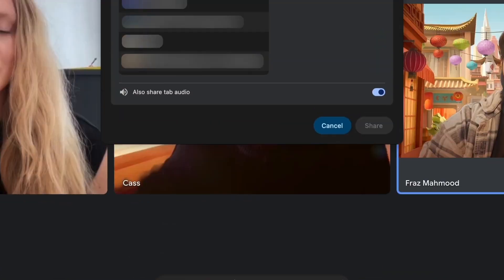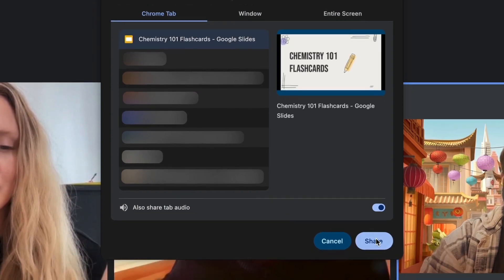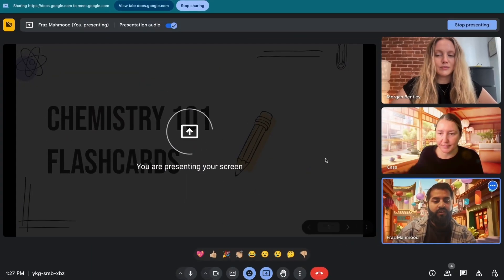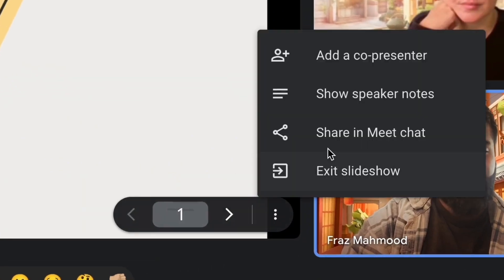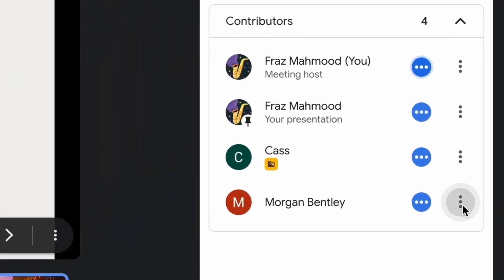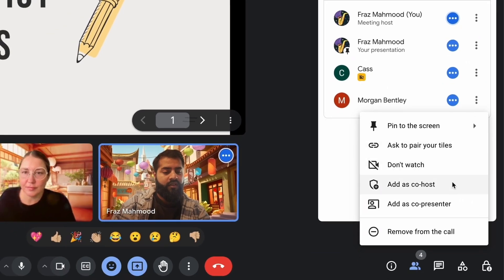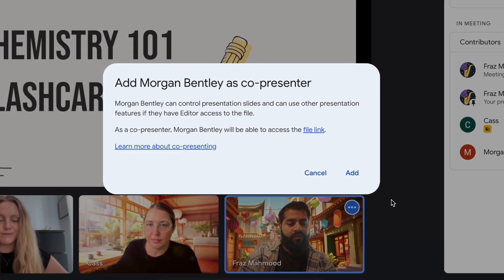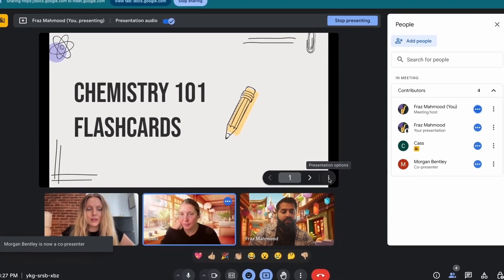Añadir un copresentador en Google Slides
En este episodio te contamos desde el equipo de Pronectis tips de Google Workspace  acerca de cómo ofrecer fácilmente horas para reunirse en tu calendario, directamente desde Gmail.

Más info del canal de PRONECTIS

🎬No te pierdas videos que te serán de ayuda con el uso de herramientas tecnológicas en nuestro canal

🔎 ¿Quiénes somos?
En Pronectis ayudamos a las empresas e instituciones educativas a realizar sus proyectos en la nube de Google, a segurizar su tecnología y a productivizar el trabajo diario con las últimas herramientas informáticas.

✅ ¿Puedo obtener info sobre novedades de tecnología?